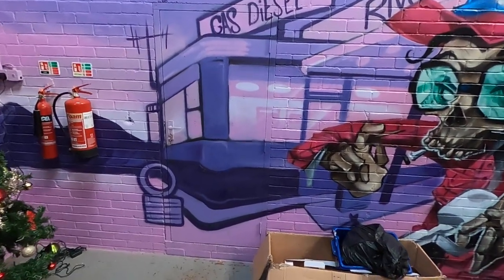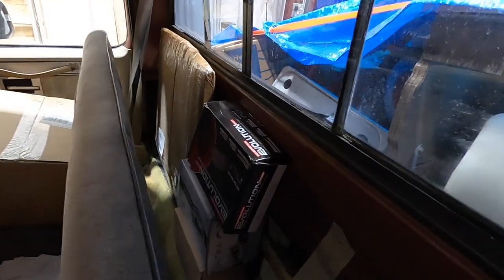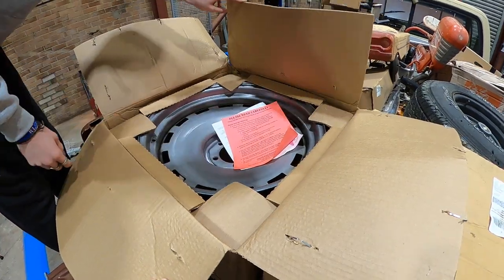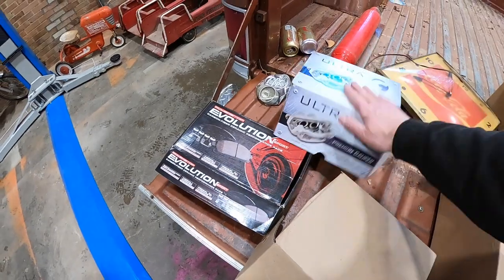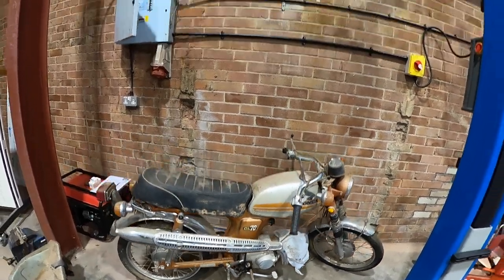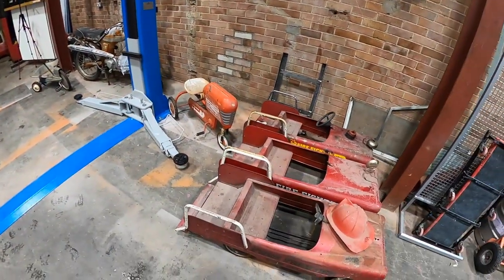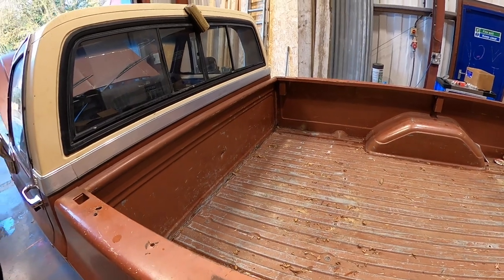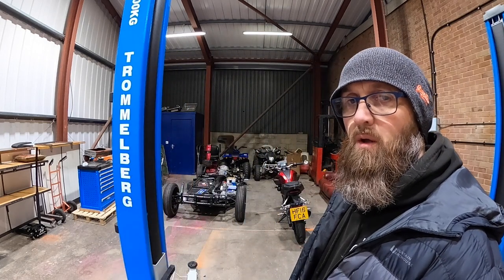Latest import from Texas has landed. Time to see what its like and check out our new stock inside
After a long wait and shipping delays, our latest Truck from Texas, USA has landed at the Hub. Due to it arriving late at night this is the first time seeing it properly and unloading all the goodies/stock in the back.

Partners for Photos & Film
Hubedits